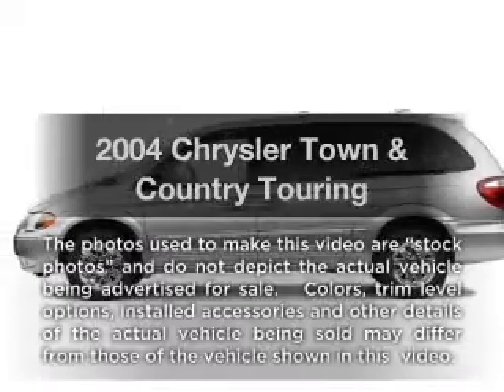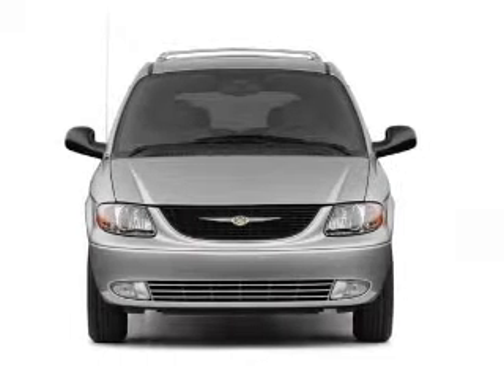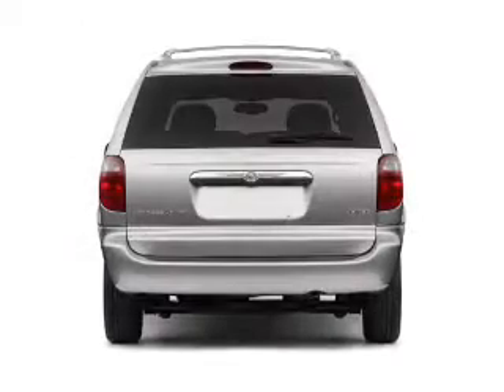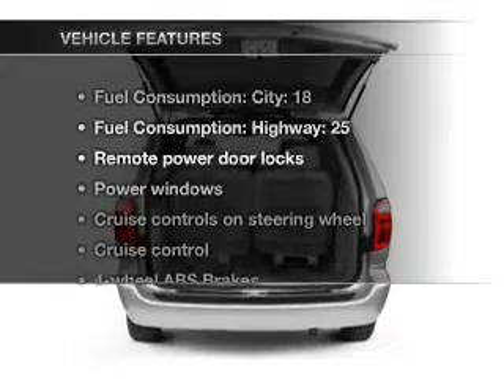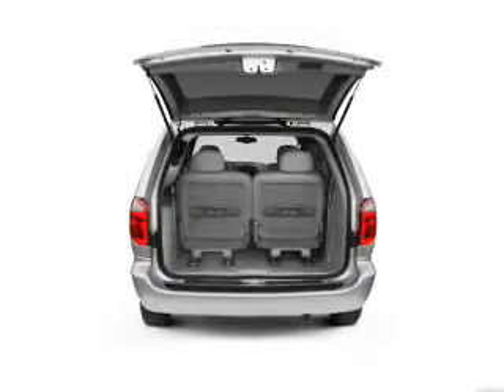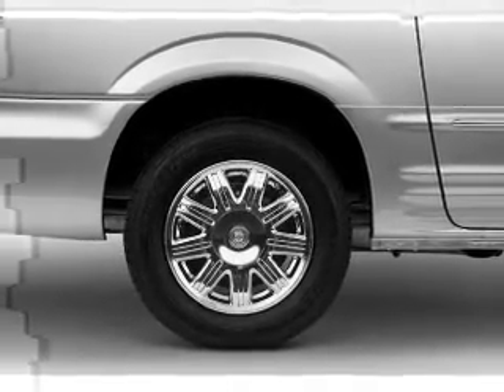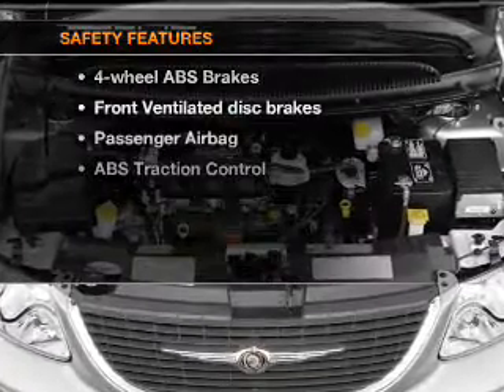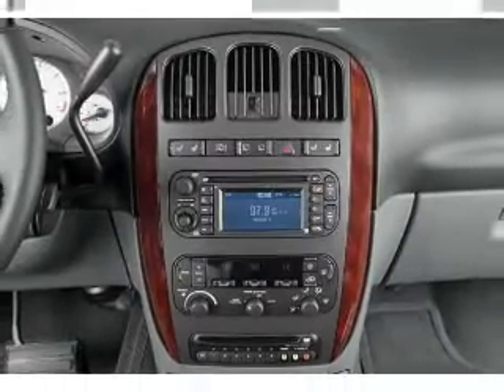2004 Chrysler Town & Country - Fairmont WV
Year: 2004
Make: Chrysler
Model: Town & Country
Trim: Touring
Engine: 3.8 liter 6 cylinder 12 valve
Transmission: 4-Speed Automatic
Color: Gray
Mileage: 107796
Address:
2230 White Hall Blvd